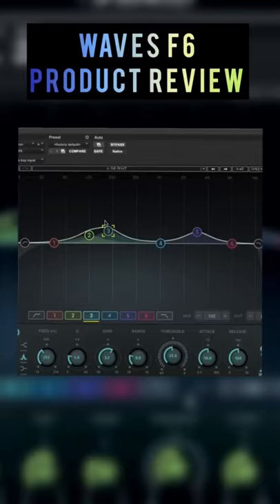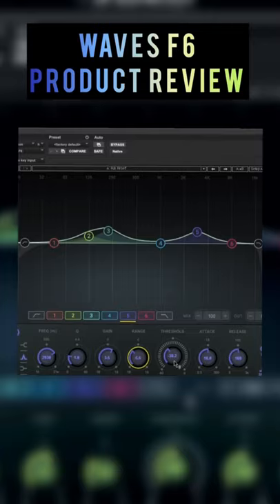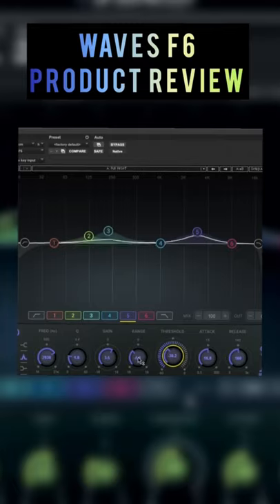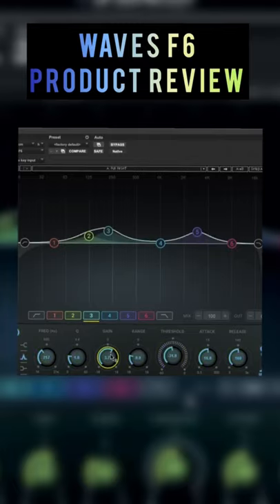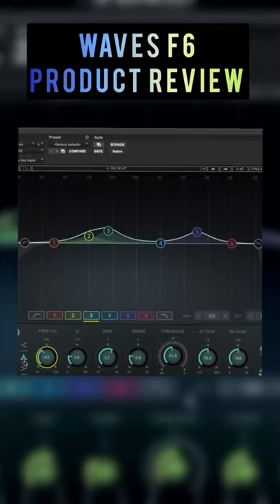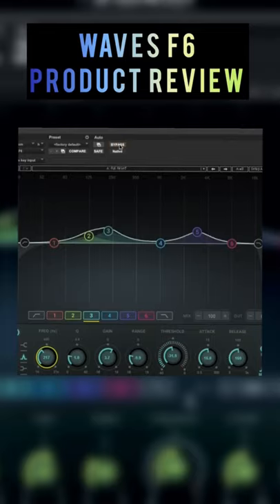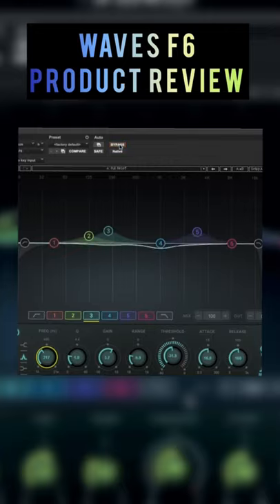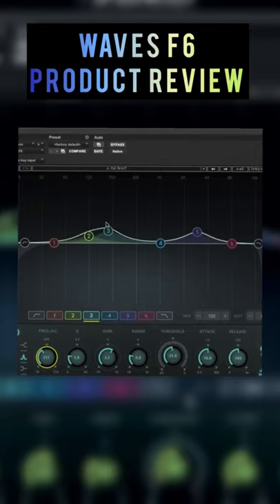Waves F6 product review!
Waves F6 is the perfect waves plug in! Such an easy plug in to compress eq on your vocals!